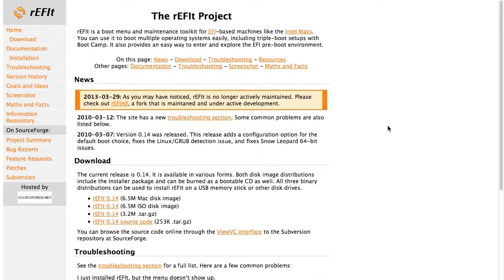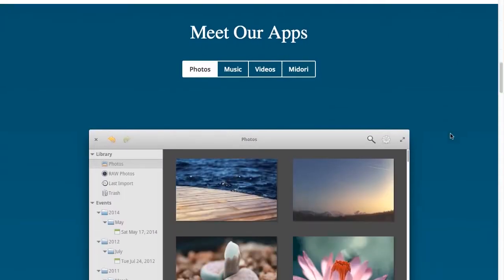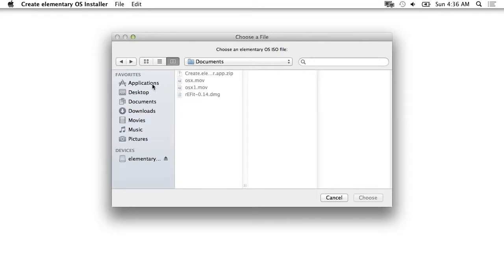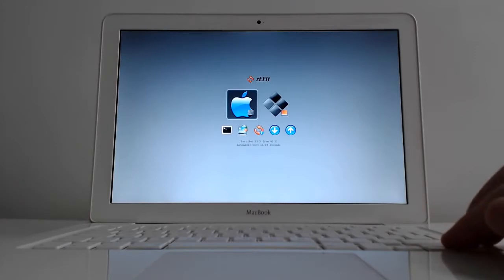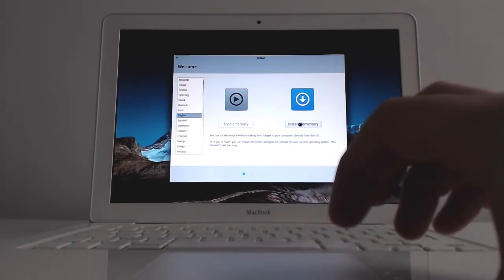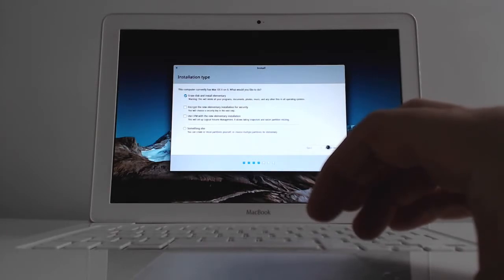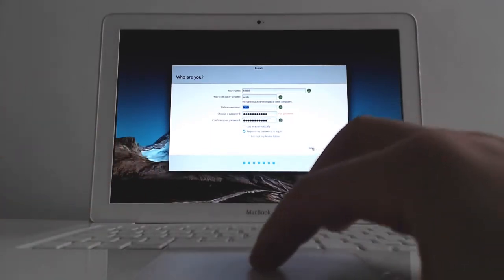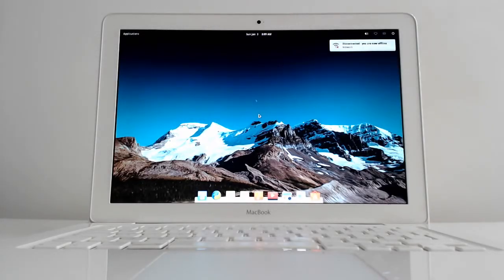How to install Linux on a Macbook | Technotech Inside